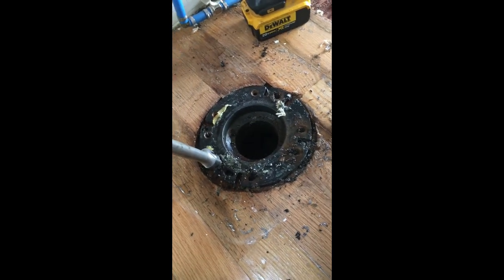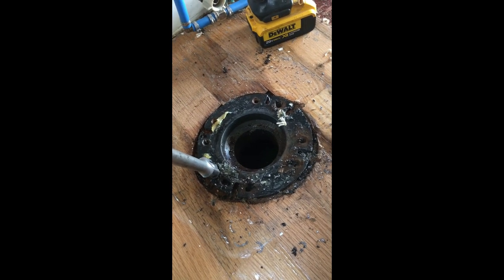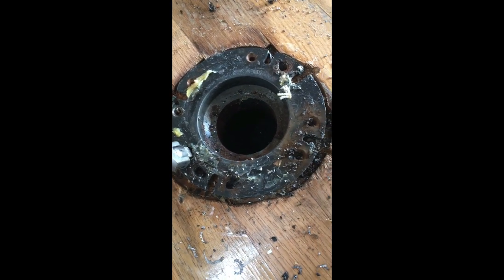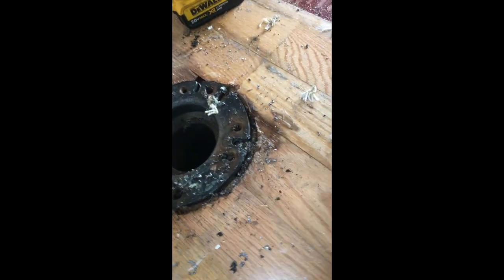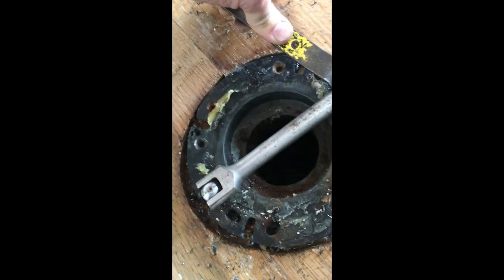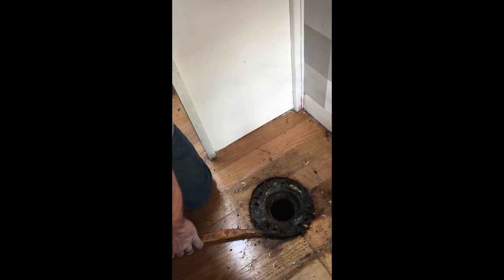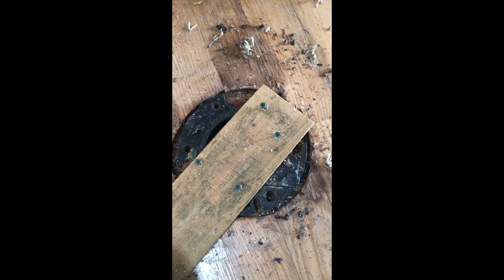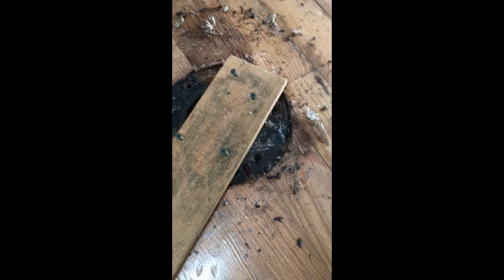Airstream Travel Trailer toilet Flange removal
Removal of threaded toilet flange in Airstream travel trailer.